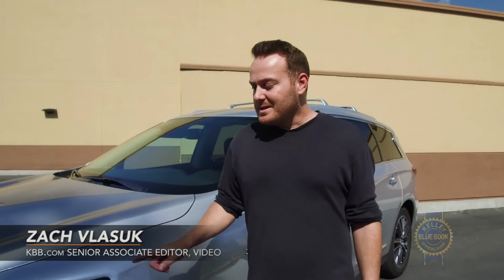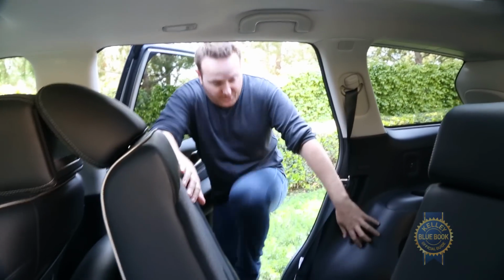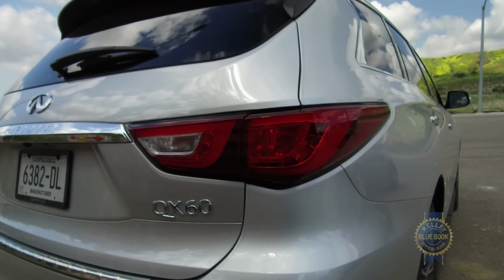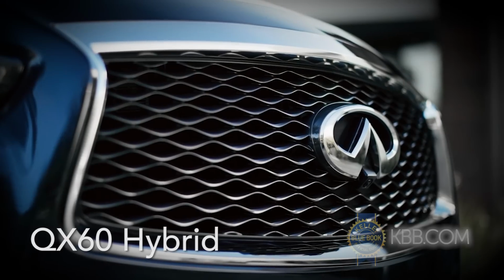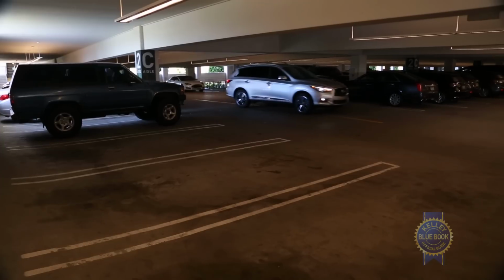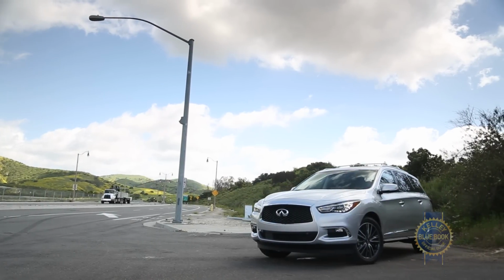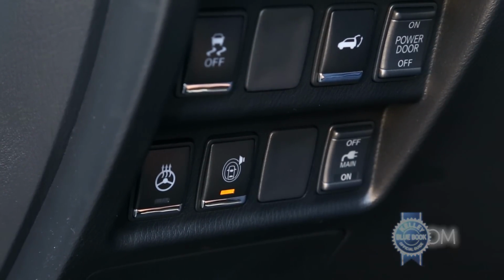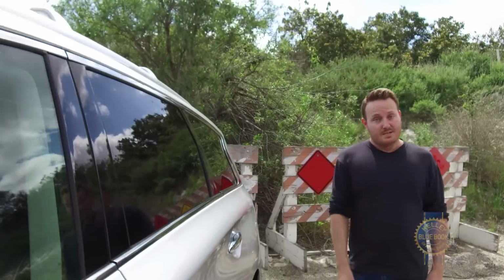2017 Infiniti QX60 - Review and Road Test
The QX60 offers luxury crossover buyers all the style, comfort and power for which Infiniti is known, then tops it off with impressive safety technology, a sumptuous interior and plenty of room for seven passengers.